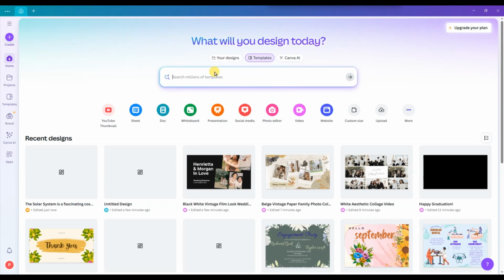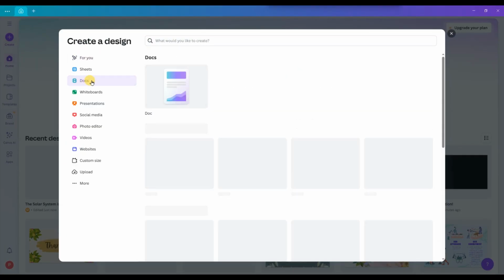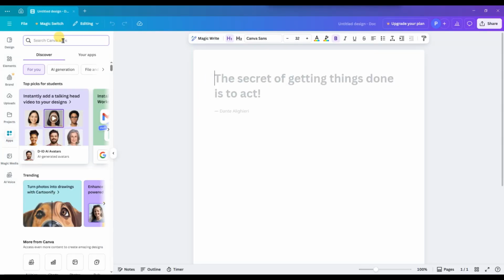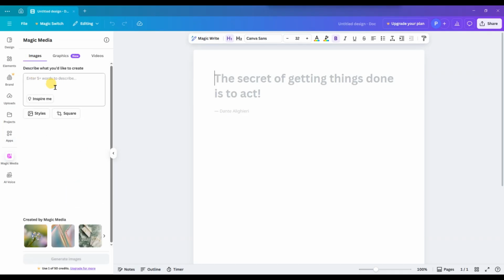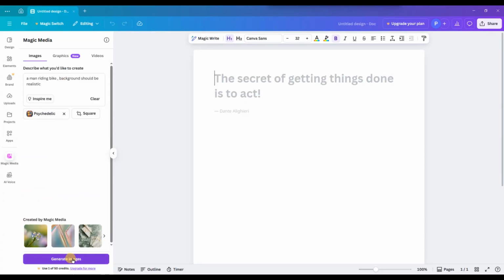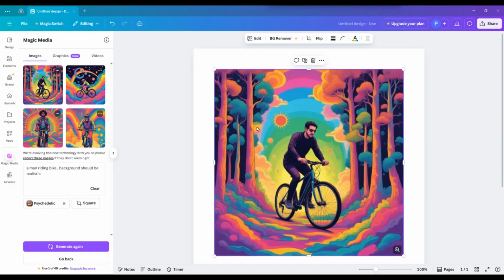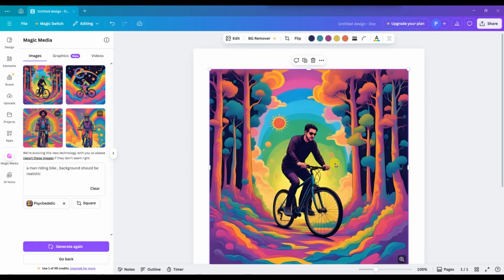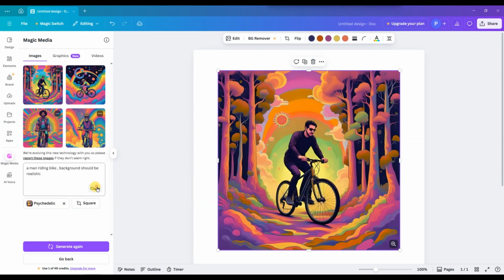How to Use Canva AI Image Generator on PC 2025?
Want to create stunning images instantly using AI? In this step-by-step tutorial, we’ll show you how to use Canva AI Image Generator on PC to generate professional-quality images for presentations, posters, social media posts, documents, and more. Learn how to access Magic Media, type detailed prompts, and generate unique AI images that match your design vision. This guide is perfect for marketers, content creators, designers, and anyone looking to save time and boost creativity with Canva AI.

We’ll also cover how to select the best generated images, add them to your canvas, resize, crop, and enhance them with filters, text, or elements. By following this tutorial, you’ll be able to create professional, AI-generated visuals quickly and easily.

Drop your questions in the comments, and I’ll help you create amazing AI-powered designs!